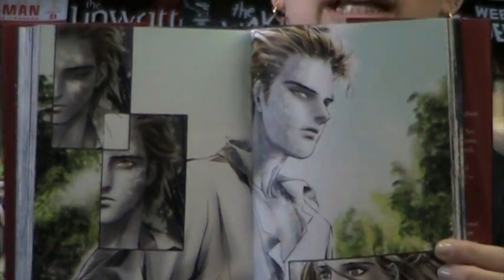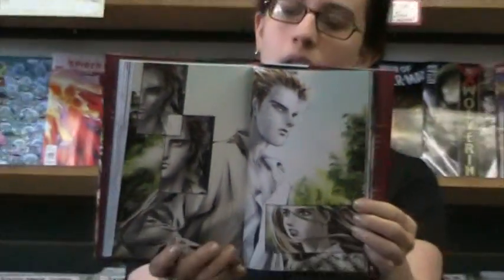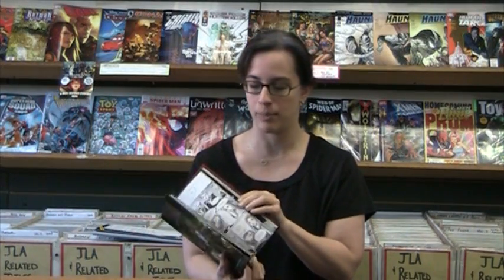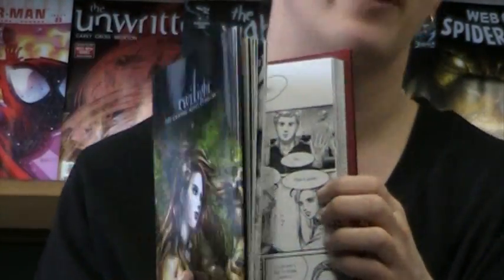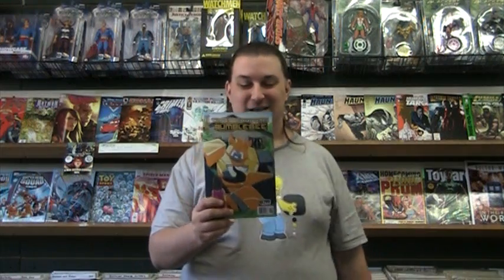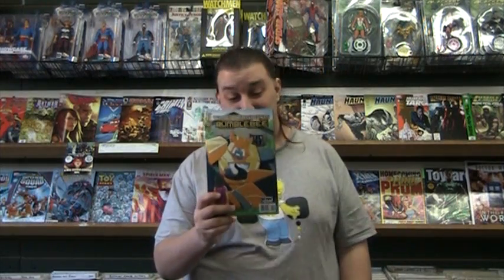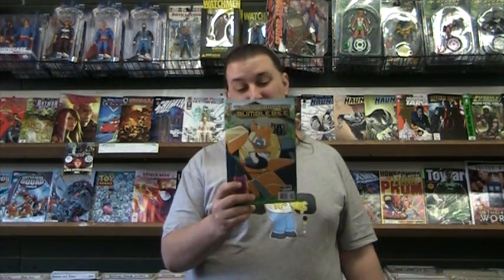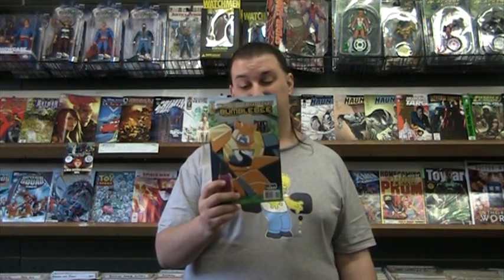Geeking Out Weekly # 116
on this weeks show Jim & Leila review six new titles including the upcoming Twilight graphic novel and two viewer send ins from R.M. Heske  Cold Blooded chillers & 2012: final prayer as well as Superman: last stand of new krypton # 1, Gold Digger # 115 & Bumblebee # 4. as an added bonus we top off the episode with a pair of bloopers! enjoy!